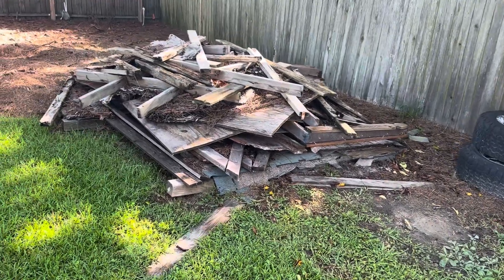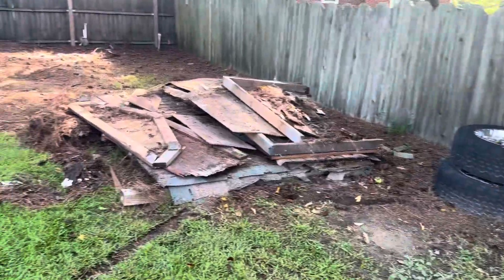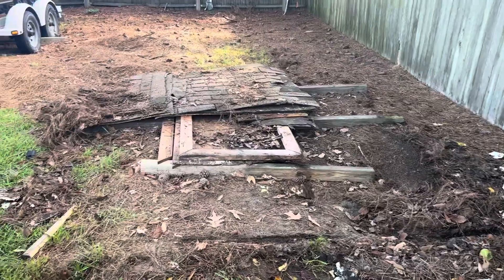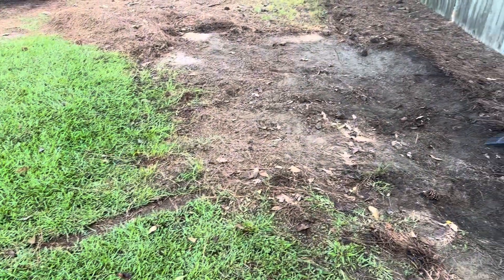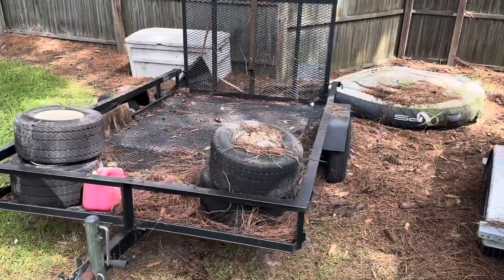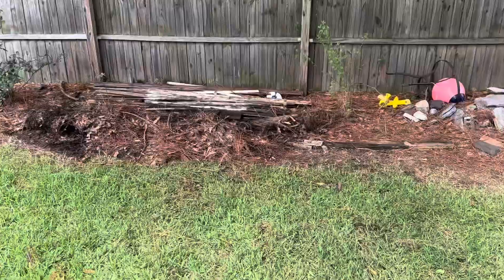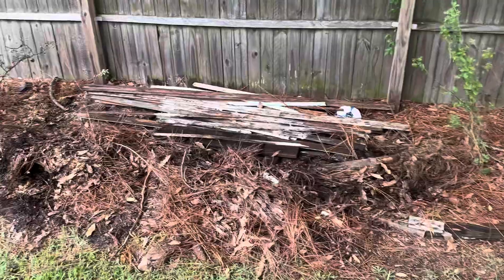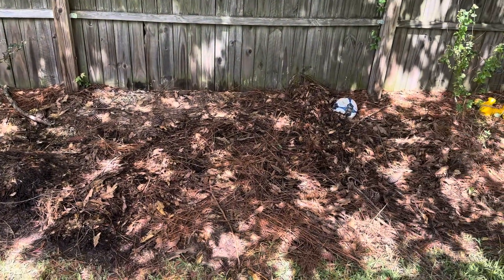Junk Removal in Chesapeake Va. 23320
Nice junk removal job in Chesapeake Va. 23320 this morning.  We removed an entire shed, and a lot of miscellaneous junk from our customers backyard.

We haul it all but the Mother-in-law!